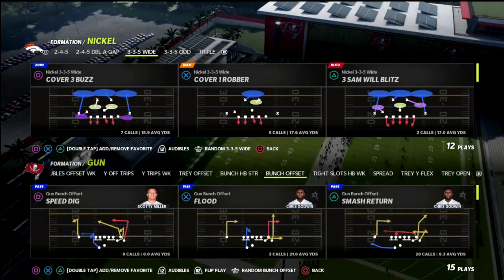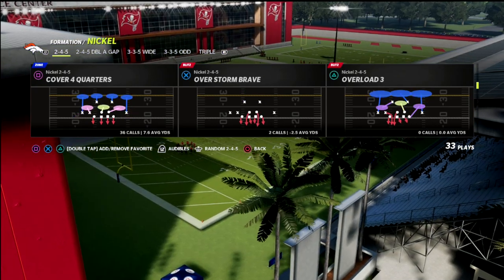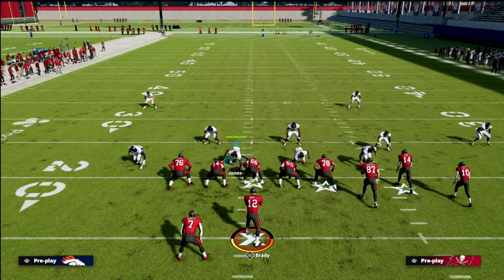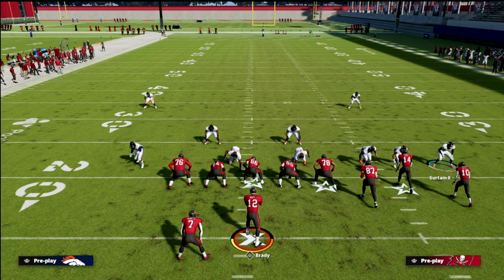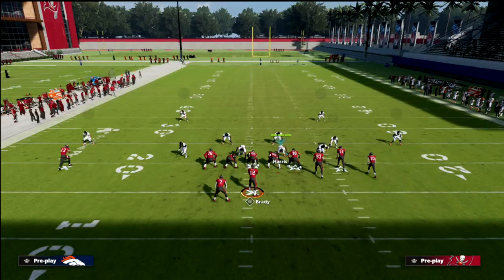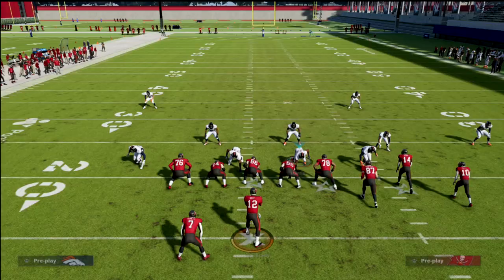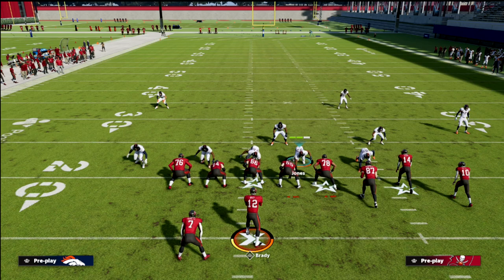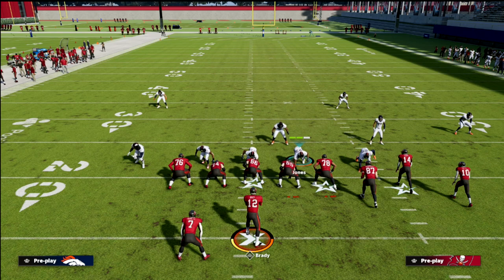Use This NEW *MATCH* DEFENSE To Shut Down The Gun Bunch In Madden 22